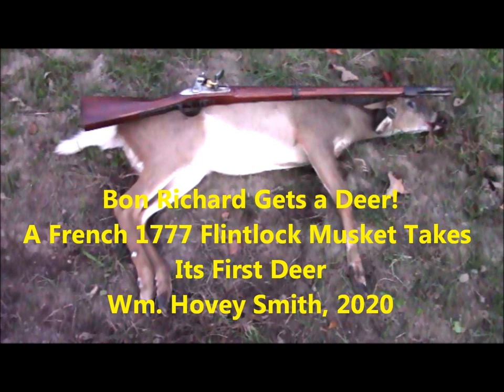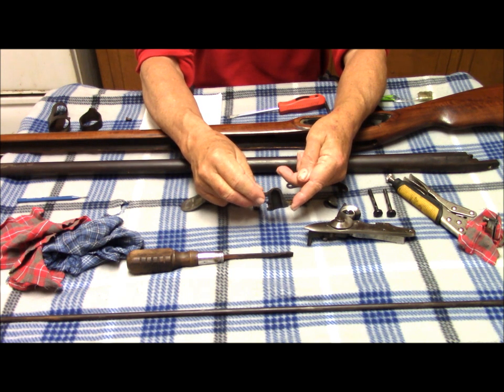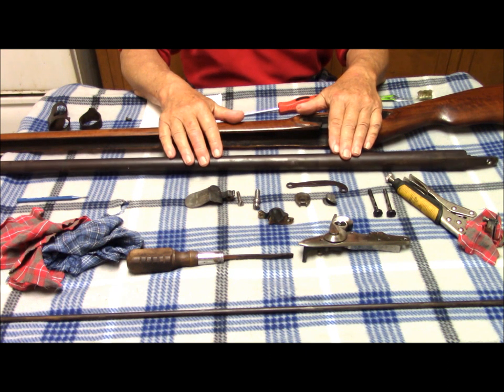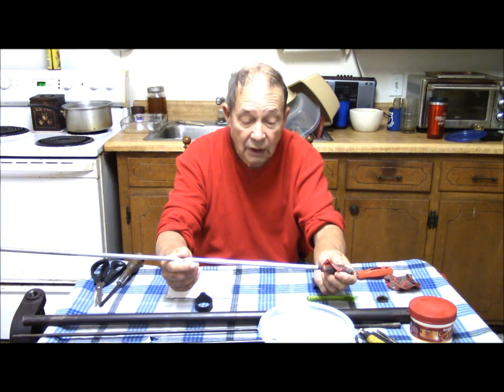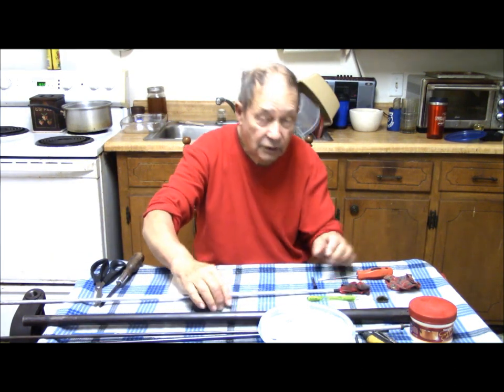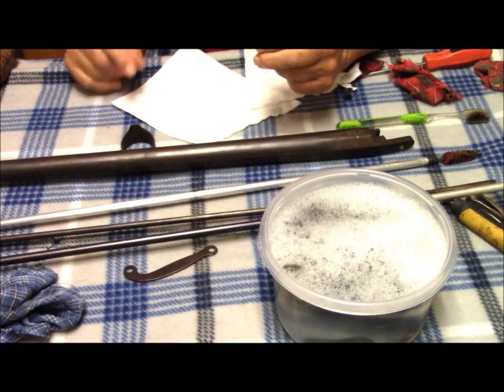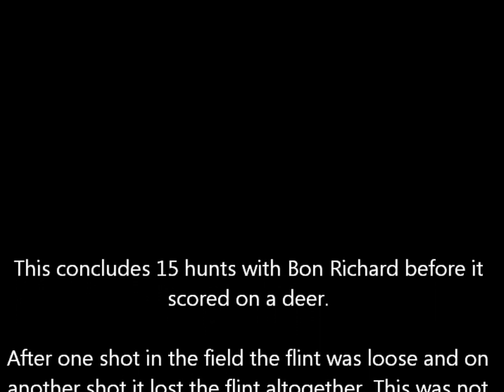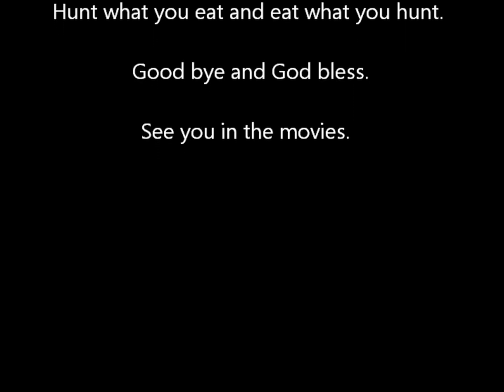Bon Richard Gets a Deer! A French 1777 Flintlock Musket Takes Its First Deer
After 15 hunts a .69-caliber 1777 French Flintlock musket takes a Georgia deer.